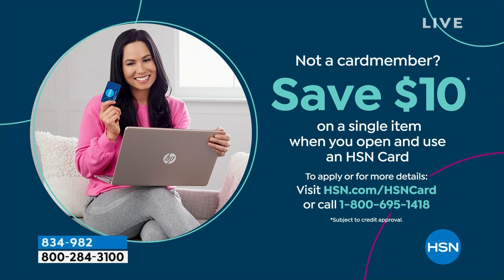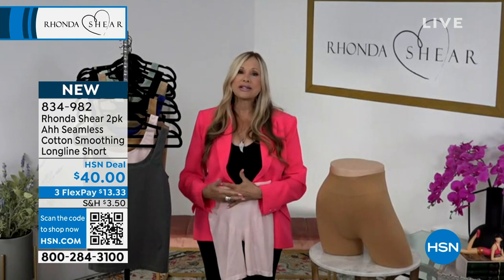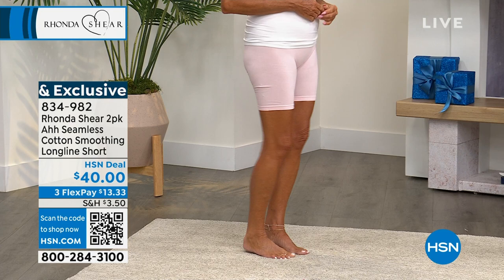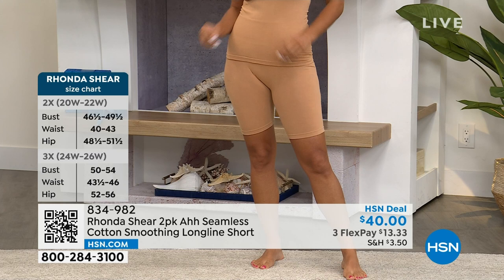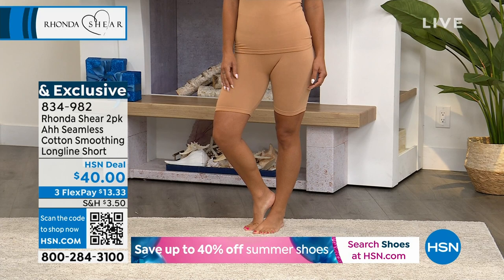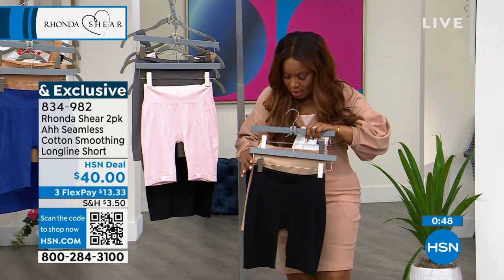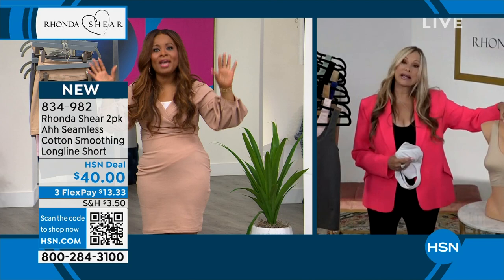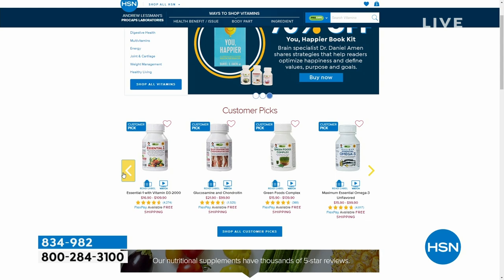Rhonda Shear 2pack Ahh Seamless Cotton Smoothing Longlin...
Rhonda Shear 2pack Ahh Seamless Cotton Smoothing Longline Short
Classic bike shorts? Take them beyond the gym to take on the streets in the figureflattering, breathable cotton comfort you know and love from Rhonda Shear.